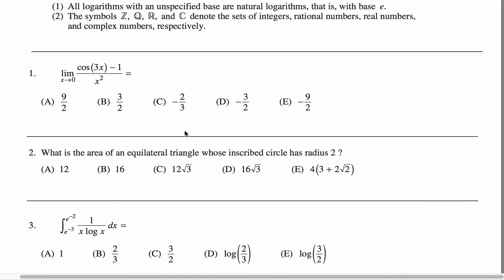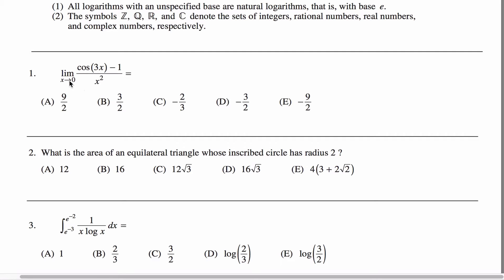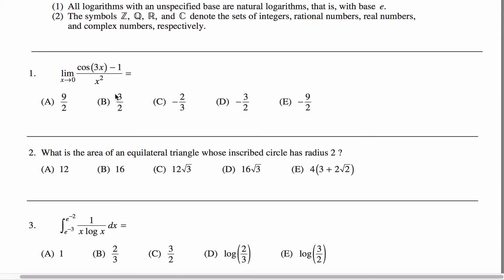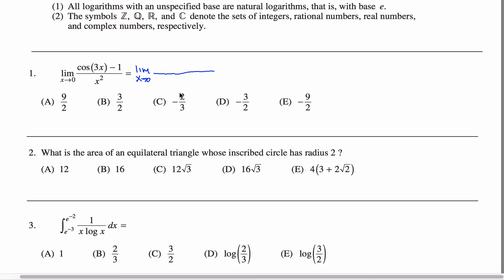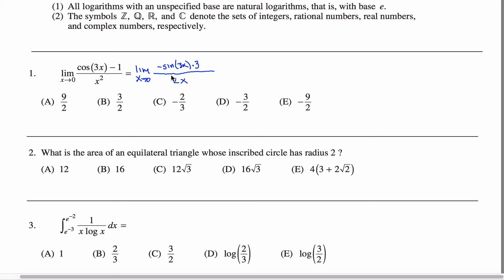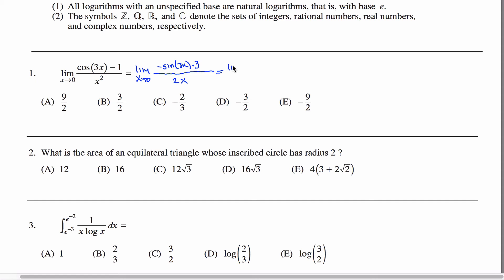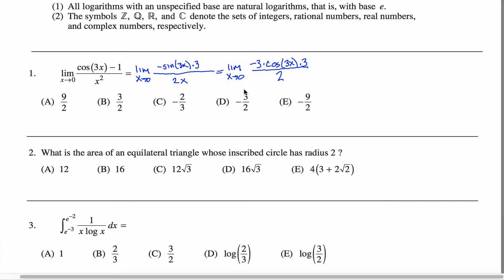Math Subject GRE Practice Exam #1 GR1268